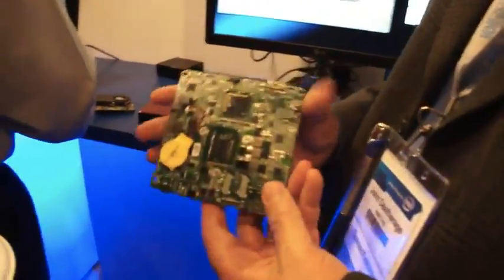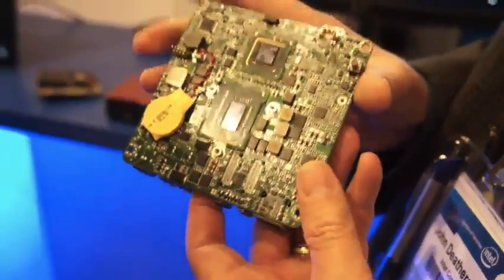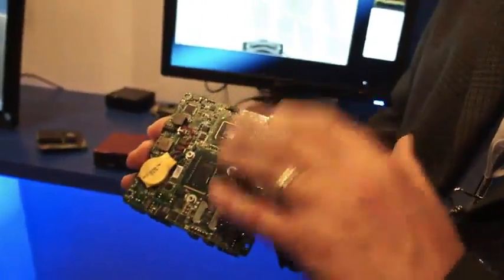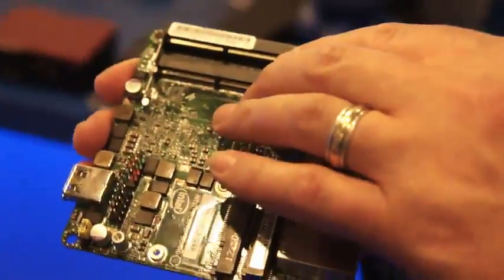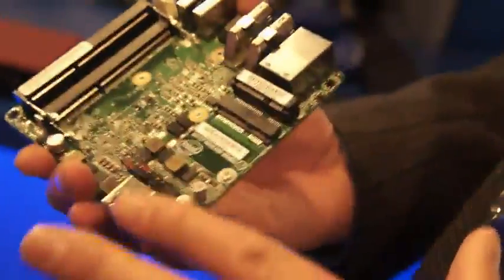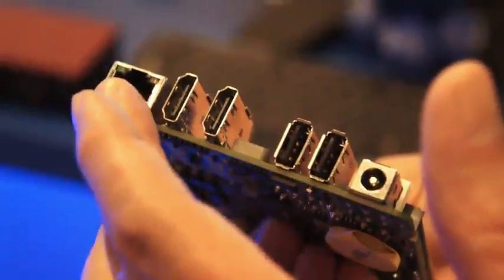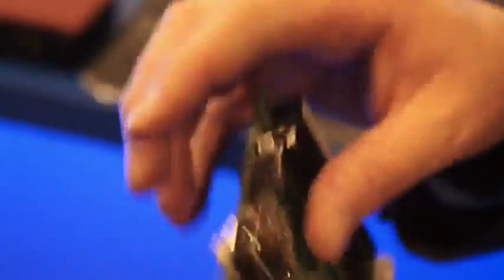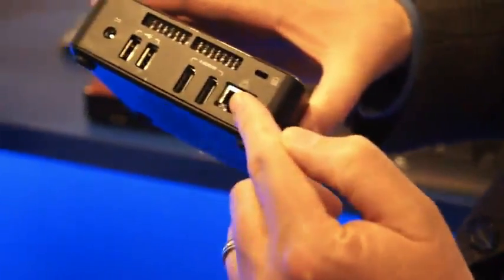Intel Core i3 NUC [Hands-on][HD]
What's red or black, 4 x 4 inches and exposes itself shamelessly on the show floor at IDF 2012? If you answered Intel's Next Unit of Computing (NUC), you'd be right. The diminutive PC was on display at Intel's Developer Forum along with its motherboard and cooling assembly. It comes in two flavors, a consumer-geared model with a single HDMI connector and Thunderbolt (in red) and a more business-centric version with two HDMI outputs and Ethernet (in black). Both mini-systems feature a third generation (Ivy Bridge) Core i3 CPU, QS77 chipset, two dual-channel DDR3 SoDIMM slots, mSATA and mini-PCIe interfaces (for SSD and WiFi cards), five USB 2.0 ports (two back, one front, two internal) and a socket for an external 19V DC power supply. The company hopes to get the attention of OEMs and DIY-ers alike when it makes this small, light and simple computer design available in October for about $400. Check out the gallery below and our hands-on video after the break. via engadget